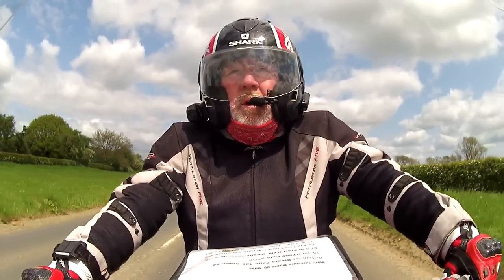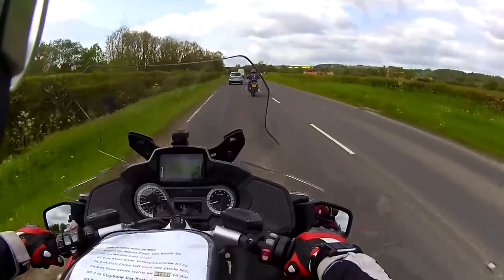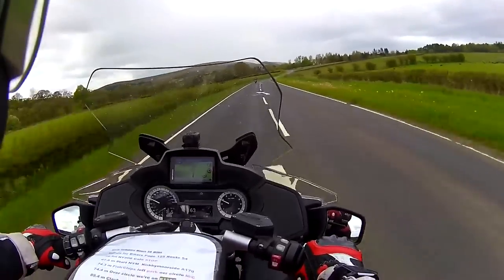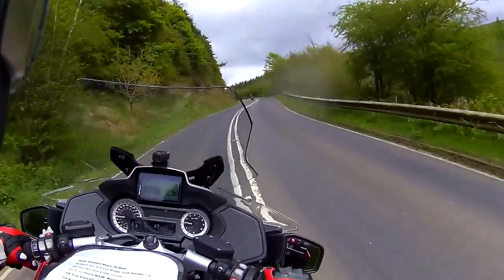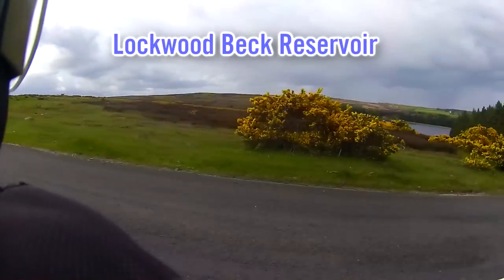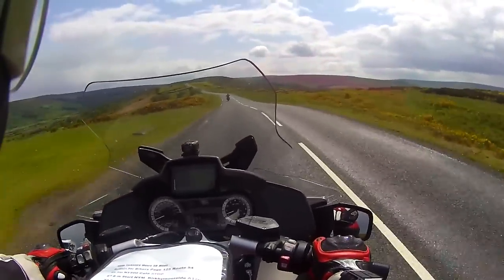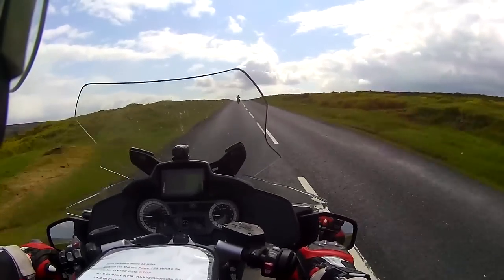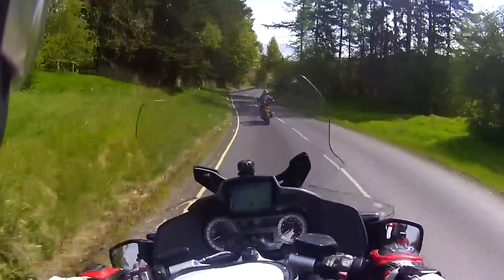Riding the North Yorkshire Moors Loop 58 miles of biking heaven. Britain for Bikers by Simon Weir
In this episode we ride the North Yorkshire Moors 58 mile loop from the Britain for Bikers book by Simon Weir.
Riding through some lovely villages and seeing some stunning scenery. Your on the B1257 for 19.5 miles also known as the TT road with its sweeping bends a fabulous ride. Then there's the minor road through Castleton and Hutton le Hole with its stunning views of the moors either side of you. Another Simon Weir classic really, I highly recommend this one if your anywhere near it.
Having said that we rode 70 mile there to the start of it calling in at the NY500 Cafe near Pickering where as you'll see saw some amazing Lamborghini's.

If you would like to subscribe please click the link below (its FREE) and if you also click the "bell" icon and tick to receive e-mail notifications (FREE also) you will be informed of any future episodes I release.